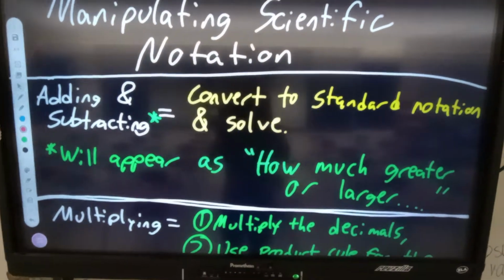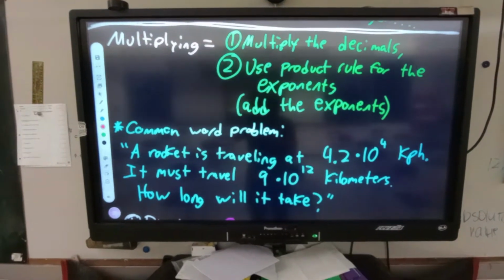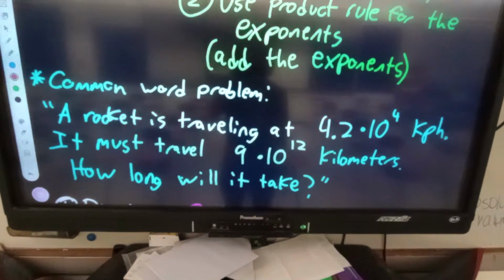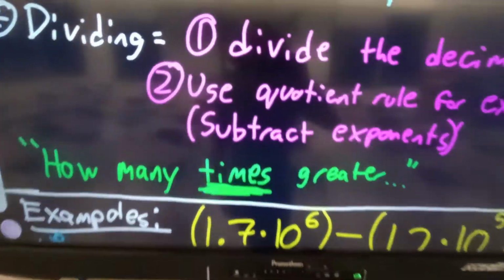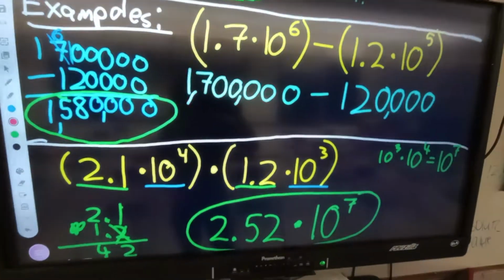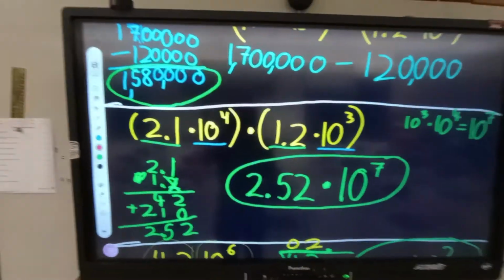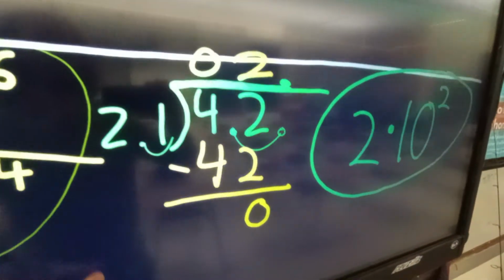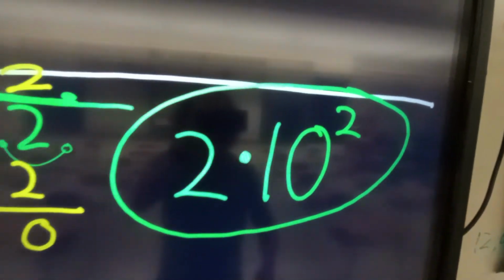8th Grade-4/5- Scientific Notation Notes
Notes from 8thbgrade on April 5, 2022